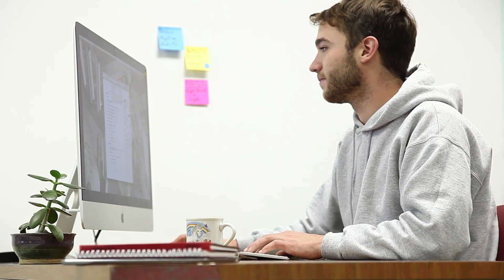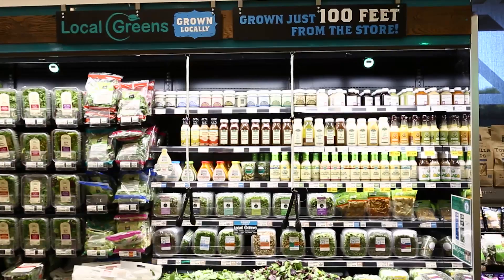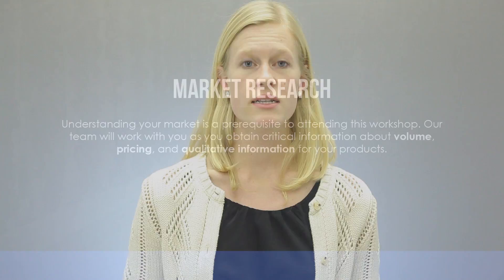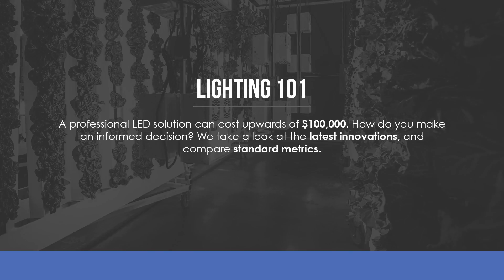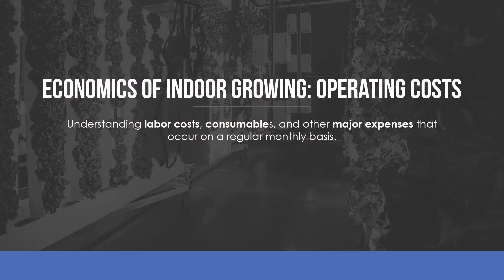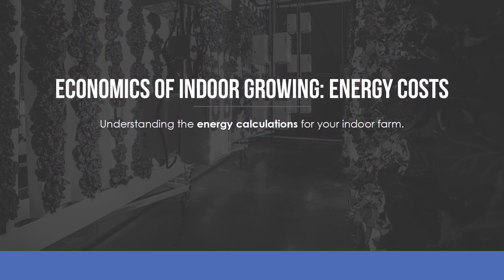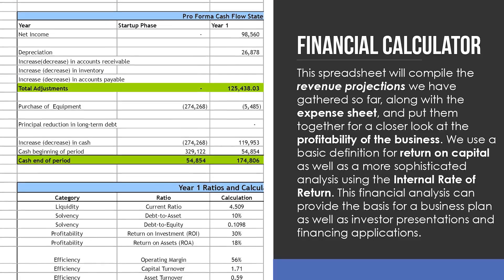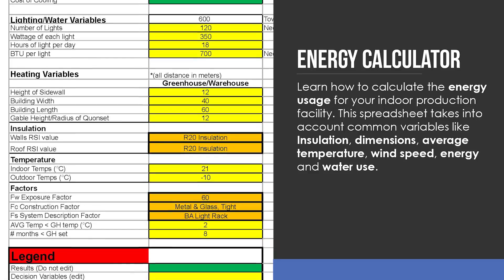The Modern Farming Feasibility Workshop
Thinking about starting your own farm?